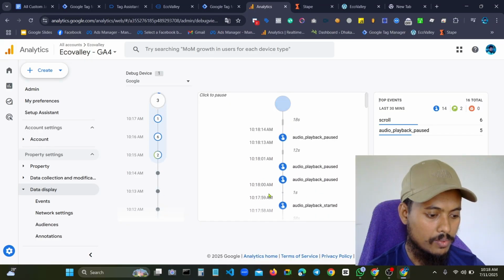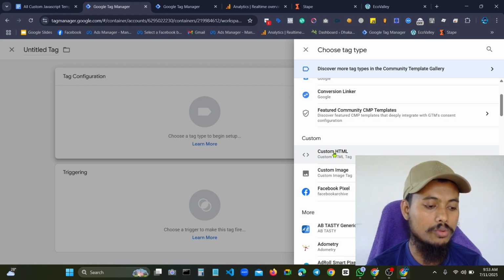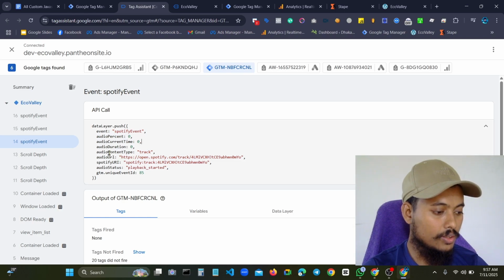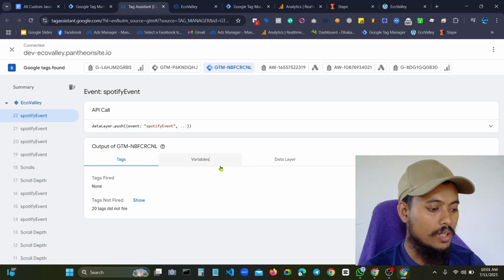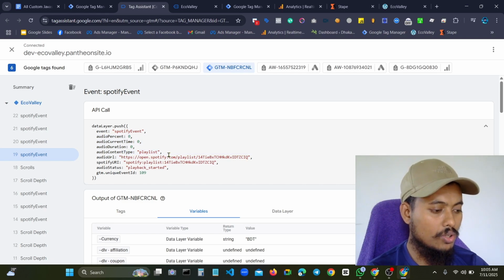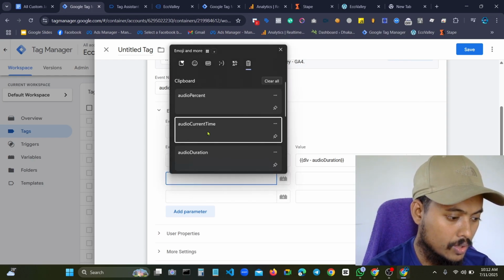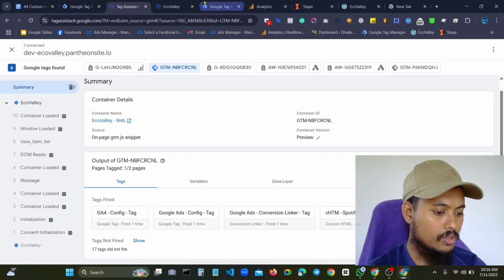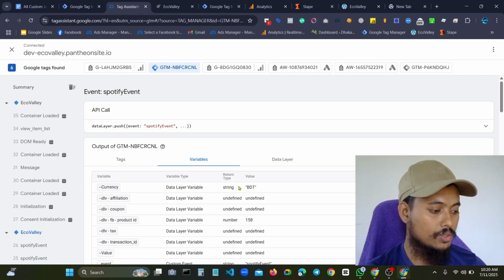How to Track Embedded Spotify Event with GA4 Using GTM Spotify iFrame Tracking in GA4 Using GTM 2025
How to Track Embedded Spotify Events with GA4 Using GTM Spotify iFrame Tracking in GA4 Using GTM 2025

Want to track how users interact with embedded Spotify players on your site? In this video, I’ll show you how to set up event tracking using Google Tag Manager and send the data to GA4. Learn to track play, pause, and other user actions for better analytics and ad targeting.

✅ What you’ll learn:
- Track embedded Spotify player events
- Use Google Tag Manager to capture interactions
- Send data to Google Analytics 4 (GA4)
- Improve ad performance with better user behavior insights

Perfect for digital marketers, analysts, and eCommerce brands.